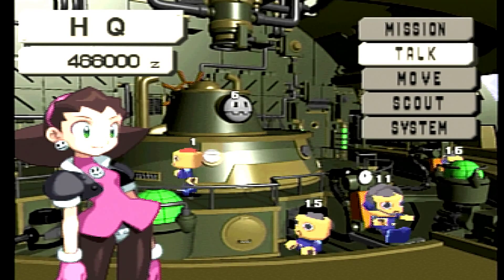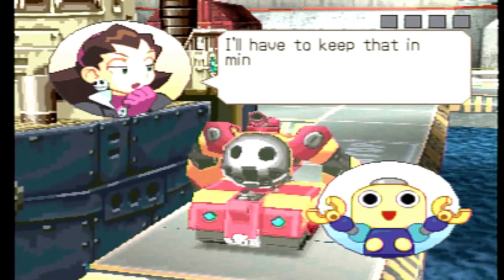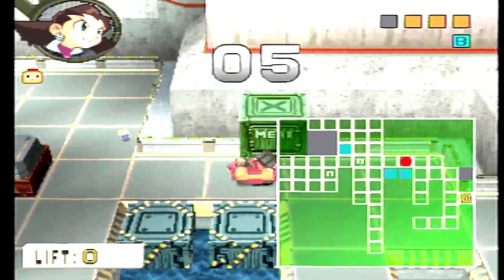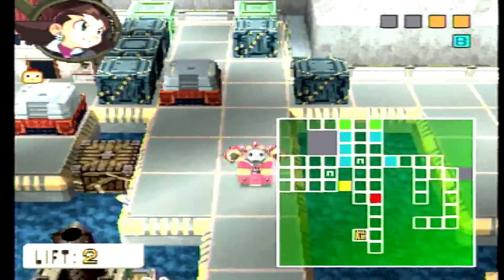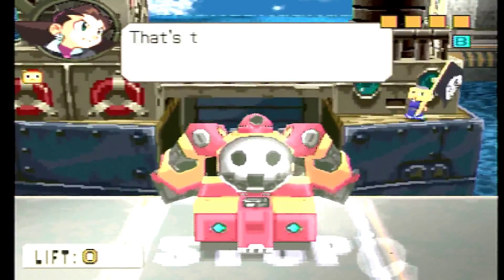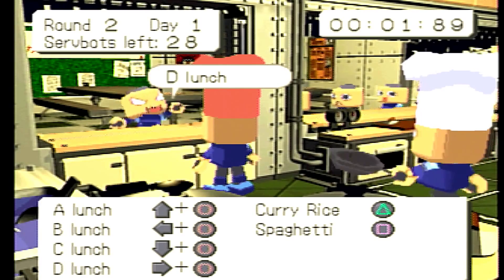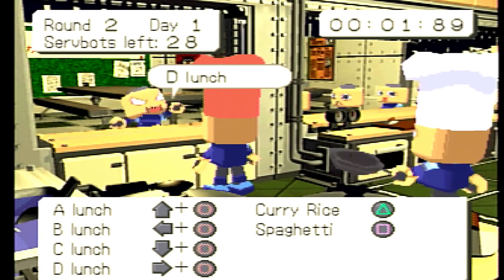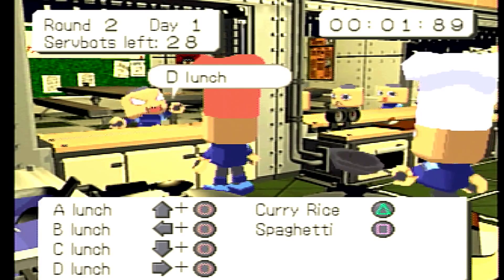The Misadventures of Tron Bonne ep 9 "I'm a Robot!" - Player Ones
Cam reveals his deep dark secret, that he is actually just a fleshy calculator.